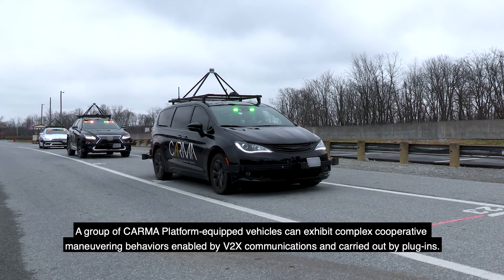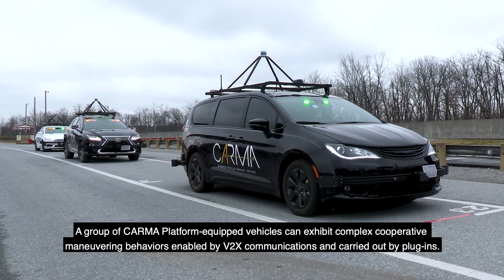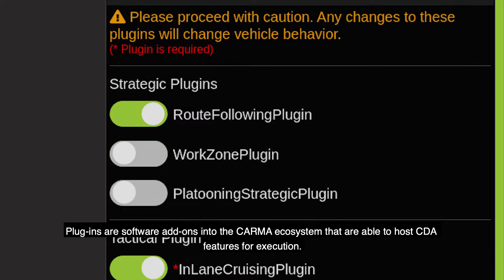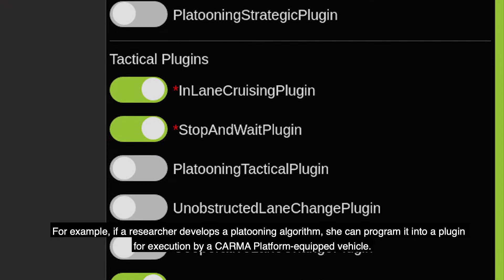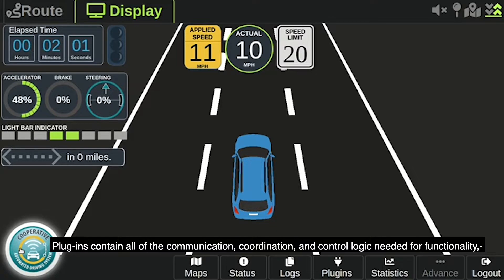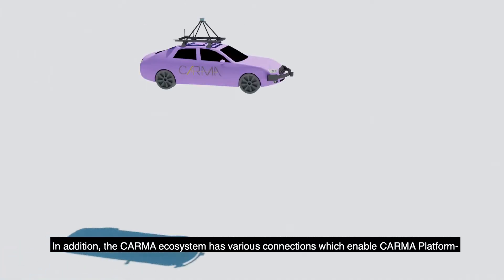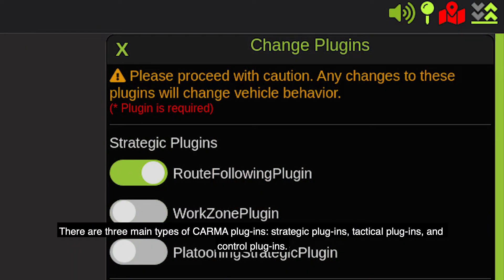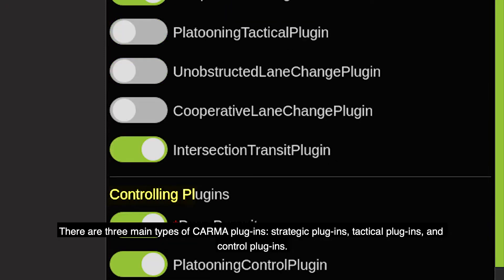How to Apply CARMA Software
This video explains what plugins are, the types of CARMA plugins (strategic, tactical, and control), and how CARMA Platform-equipped vehicles operate using these plugins.